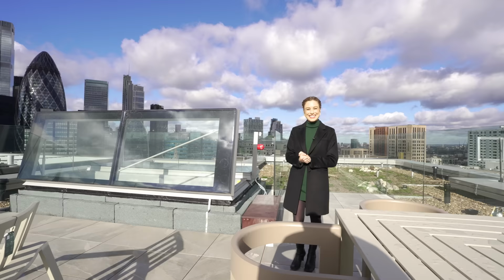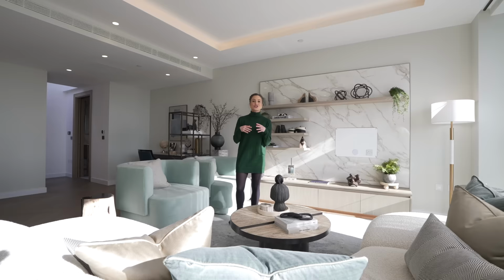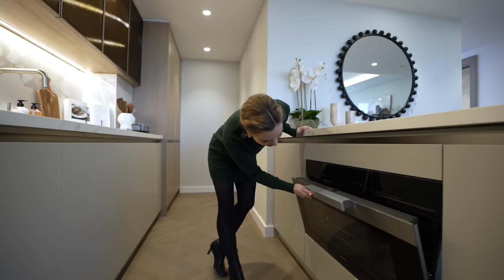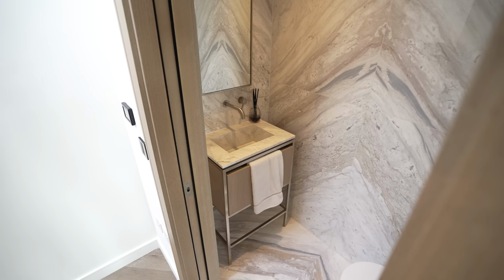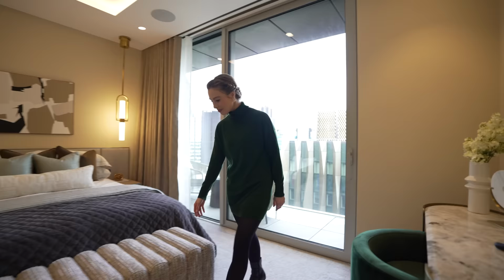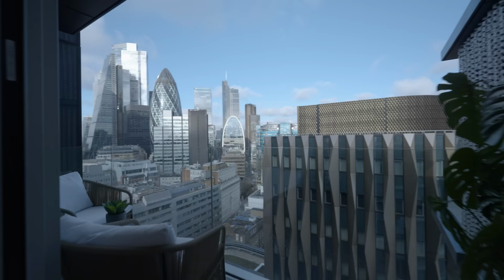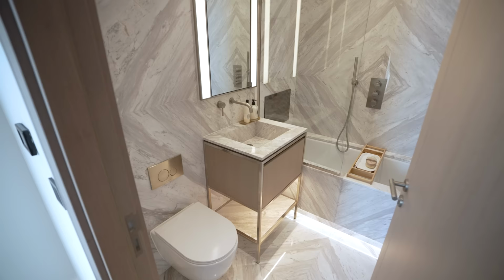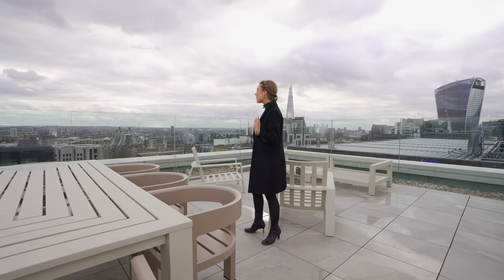Inside a £4,200,000 London Penthouse with Incredible City Skyline Views & Private Roof Terrace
Do you have a luxury or unique home for us to feature?

Property Description:
'Crafted quality and adventurous design is inspired by the site’s rich history. A unique contemporary landmark, The Haydon is a hidden gem that considers nature and architecture as one. Visually striking, yet sensitively stitched into its urban context, The Haydon offers breathtaking views and the best of London, right on its doorstep' Friedrich Ludewig - ACME, Founding Director

Residents Facilities
• 24hr concierge and residents’ lobby
• Cinema room
• Gym and yoga studio
• Spa pool
• Residents’ roof terrace
• Secure underground parking

00:00 Introduction
00:26 Roof Terrace
01:15 Open Plan Living Area
03:38 Kitchen
05:46 Powder Room
06:27 Principal Bedroom Suite
09:57 Penthouse Entrance
10:40 Bedroom 2
10:59 Main Bathroom
11:35 Bedroom 3
11:59 Amenities & Parking
12:15 Cinema Room
12:38 Roof Terrace